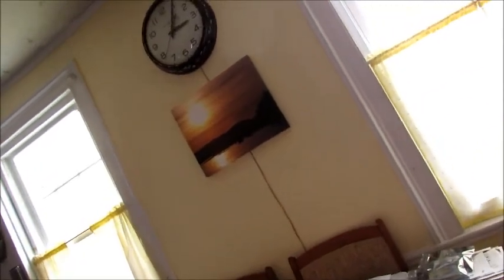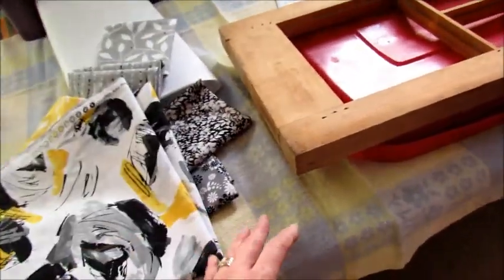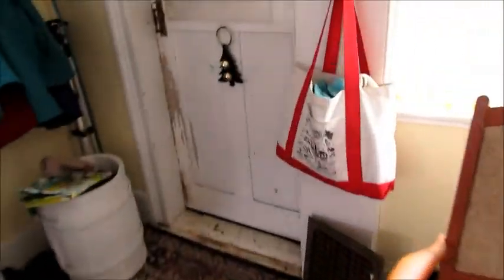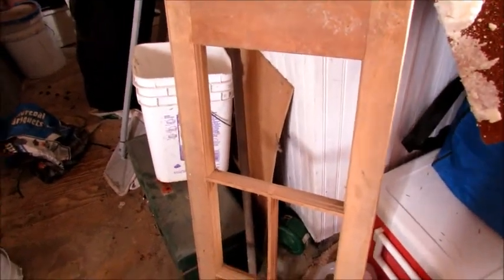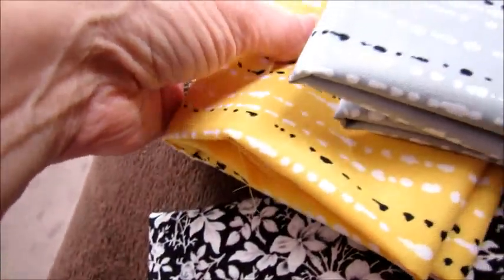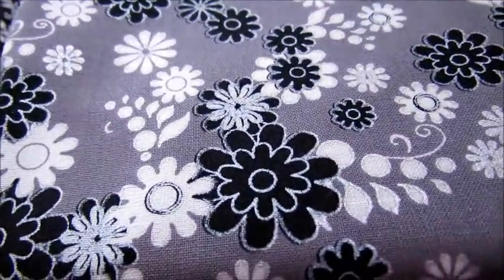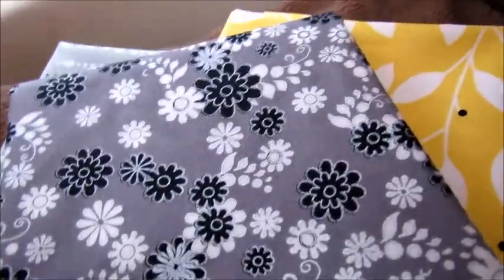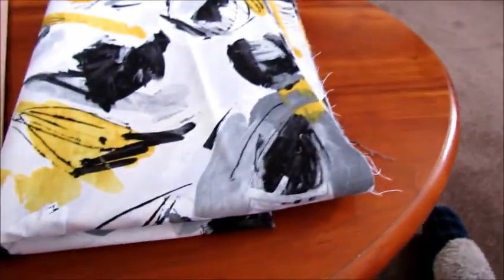New project for the yellow wall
Came up with an idea for the big, yellow wall!  I'm pretty excited!!